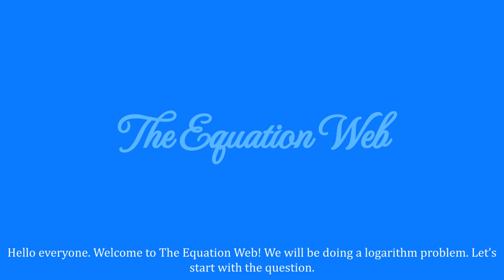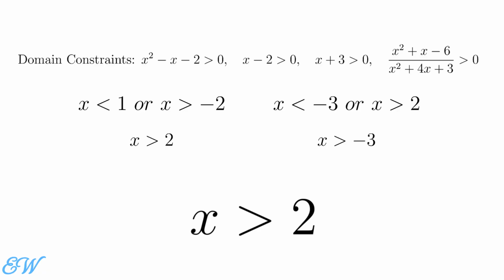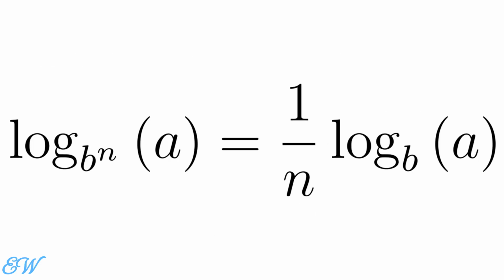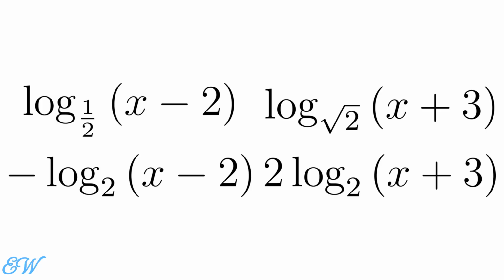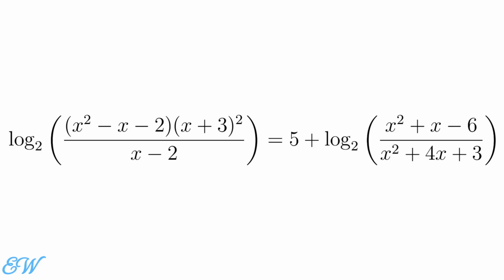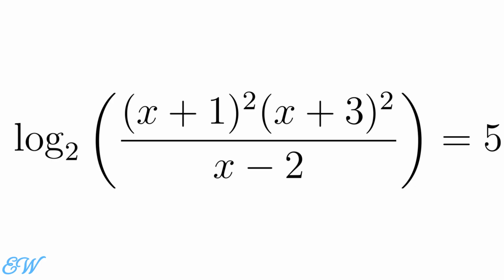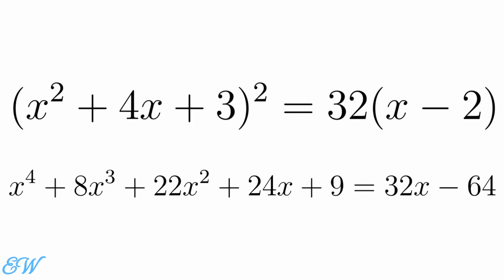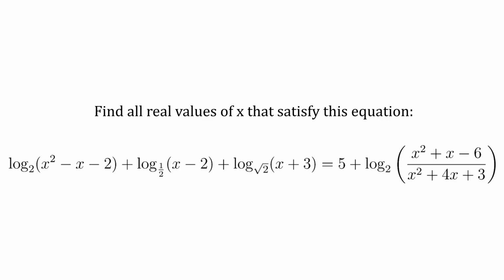Logarithm Equations with Irregular Bases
This video will cover logarithms that have bases that are not usually used.